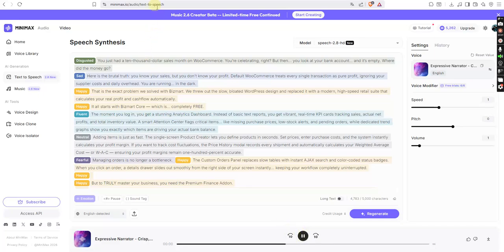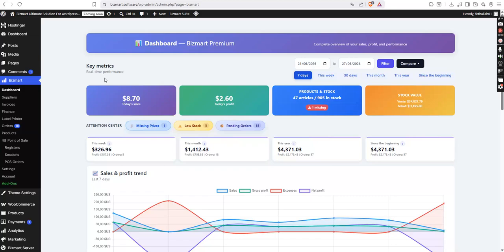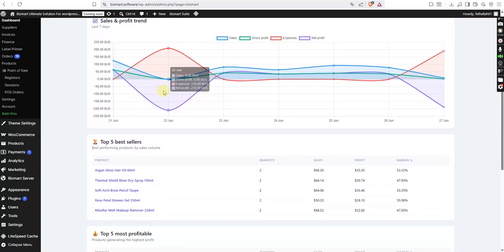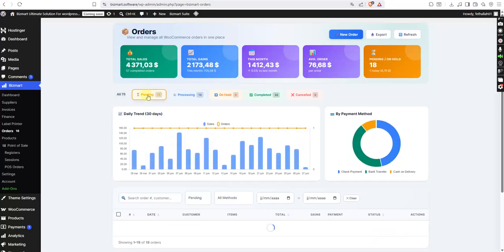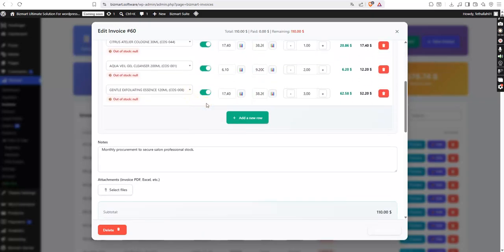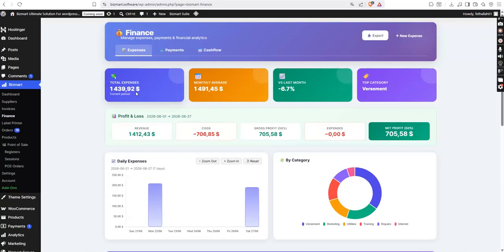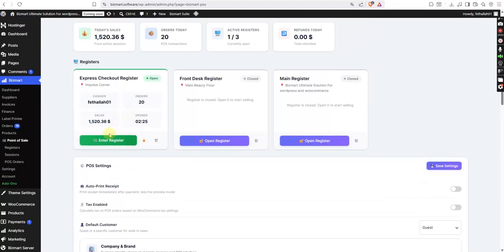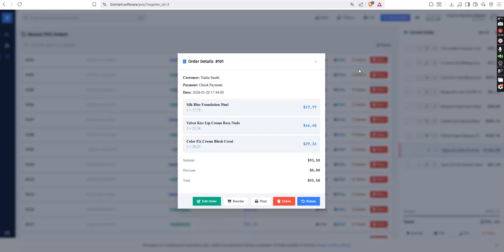Bizmart Cost of goods calculator and full finance and stock management plugin Wordpress woocmmerce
Here is the updated YouTube description, featuring a high-impact coupon offer for the first 50 users at the very top:

Stop running your WooCommerce store in the dark. 📊 Calculate your real net profit, automate inventory cost tracking, manage supplier invoices, and run a high-speed physical register—all directly inside WordPress.

Most WooCommerce store owners know their gross revenue, but have no idea what their actual net profit is after subtracting inventory acquisition costs, shipping, and operating overhead. In this video, we walkthrough the entire Bizmart retail ecosystem—explaining how the Core plugin, the POS system, and the Finance Addon work together to turn WordPress into a unified commercial control center.

✅ **Bizmart Core (100% Free):** How to track Cost of Goods Sold (COGS), calculate automated profit margins on a sleek analytics dashboard, and manage sales using a rapid AJAX orders drawer.
✅ **Bizmart Finance (Premium Addon):** How to manage supplier ledgers, auto-sync stock levels using purchase invoices, distribute payments via Quick Payment Pro, and view your entire business timeline on a visual Cashflow Calendar.
✅ **Bizmart POS (Addon):** How to run multiple high-speed touchscreen registers, place orders on hold (Held Carts), use cashier keyboard shortcuts, and generate cashier shift reconciliation reports.

### **Video Timestamps:**
* **0:00** - Introduction & The Profit Margin Problem
* **0:38** - Bizmart Core (Free Features & COGS)
* **1:12** - Streamlined Product Page & Cost History (WAC/CUMP)
* **1:42** - Custom AJAX Orders Panel & Details Drawer
* **2:08** - Bizmart Finance Addon (Invoices & Procurement)
* **2:50** - Quick Payment Pro (Settle Supplier Debt Instantly)
* **3:10** - Expenses, P&L, & The Cashflow Calendar
* **3:42** - Bizmart POS (Registers & Cashier Interface)
* **4:25** - Session Reports & Cash Drawer Accountability
* **4:45** - The Unified WooCommerce Retail Ecosystem
* **5:12** - How to Get Started (Outro)